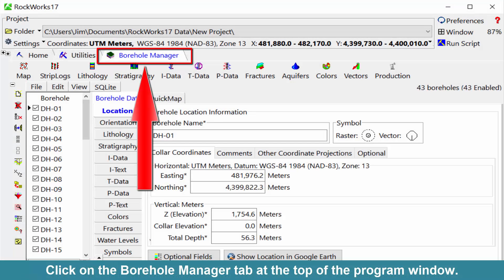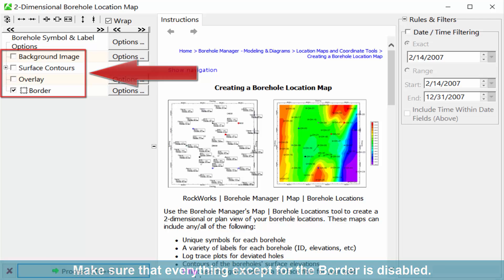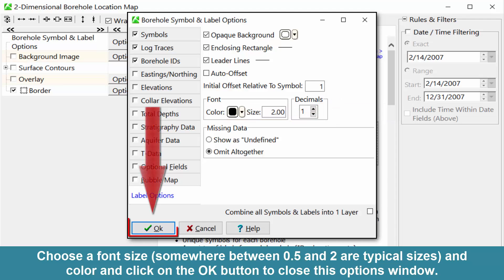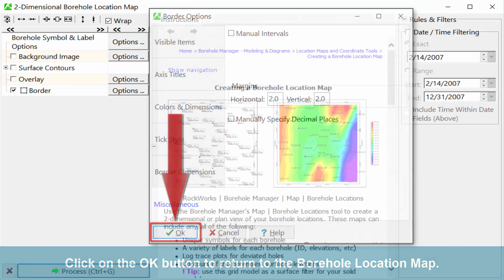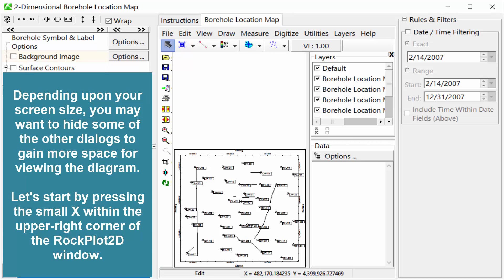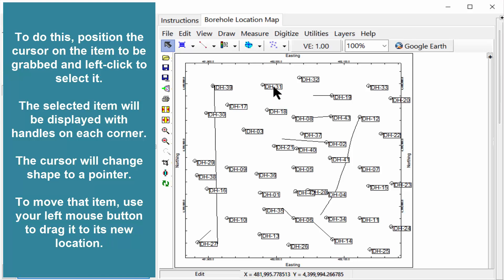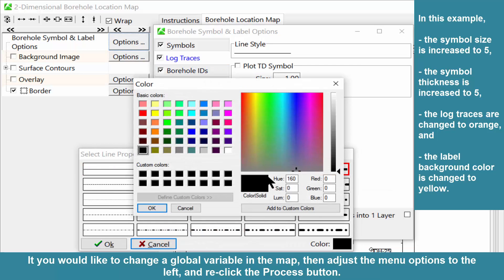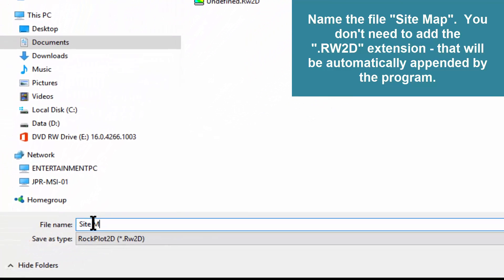(RTE 2.1) Creating a Site Map of Your Project Area